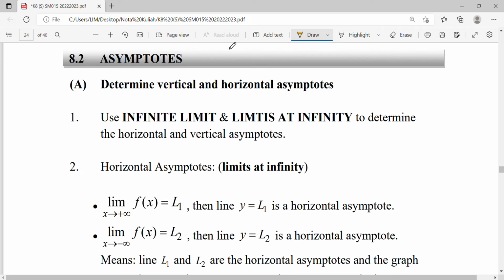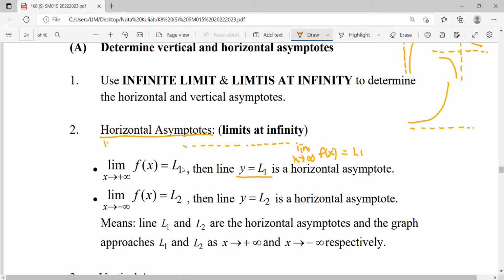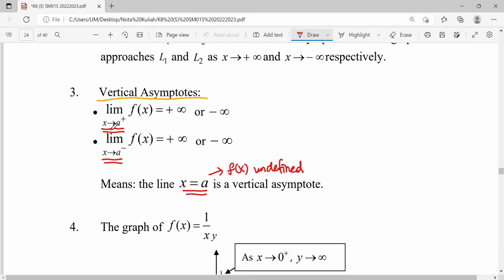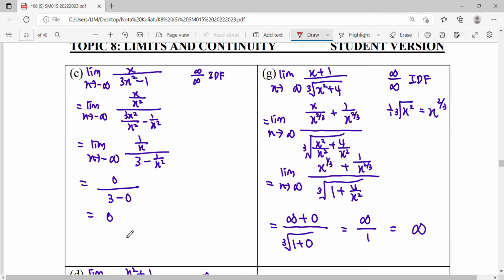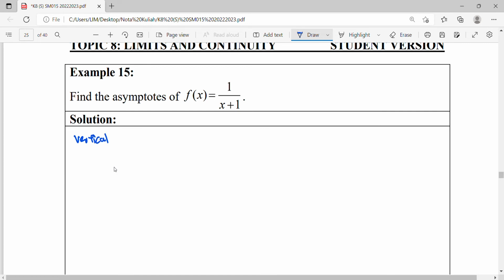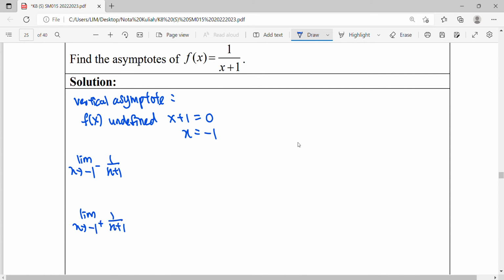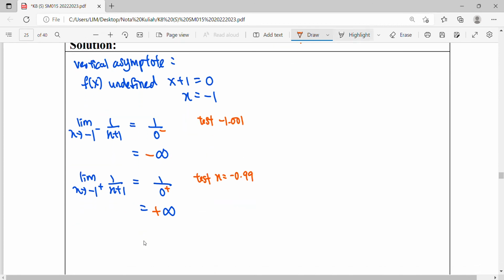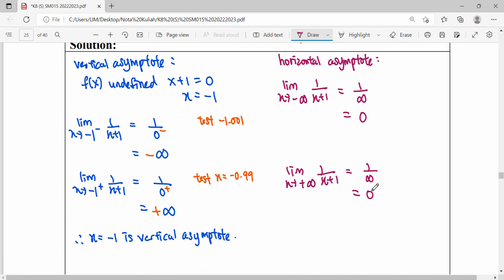NK8.2 E11 Vertical & Horizontal Asymptotes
Find the asymptotes of f(x)=1/(x+1) .